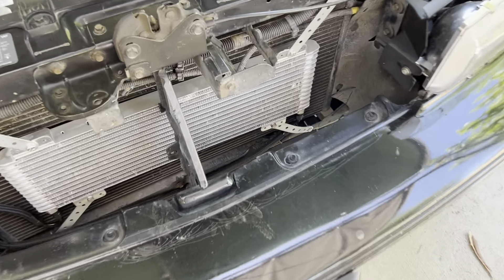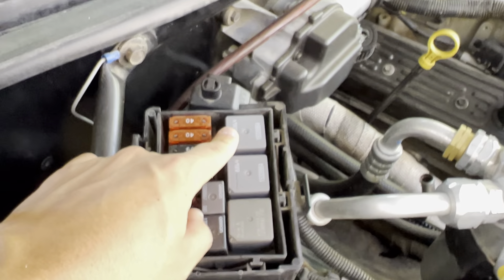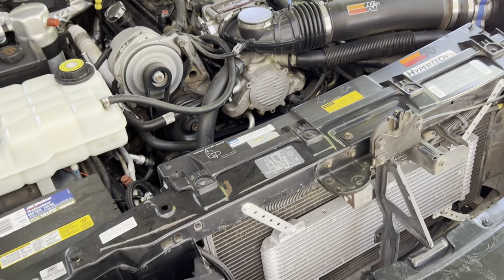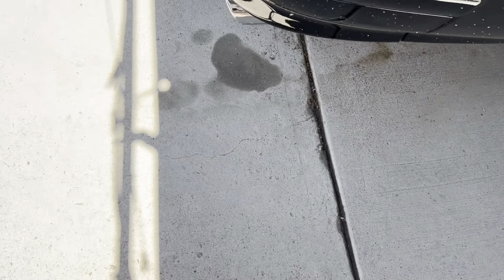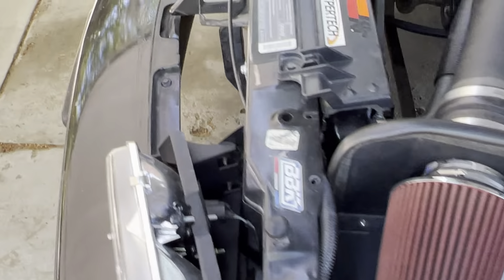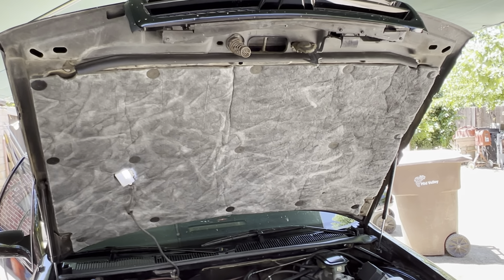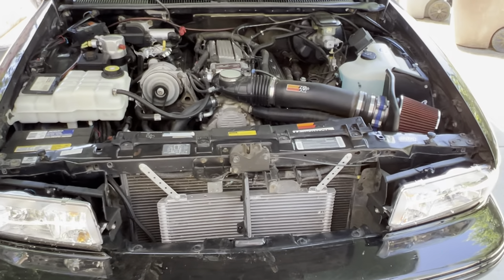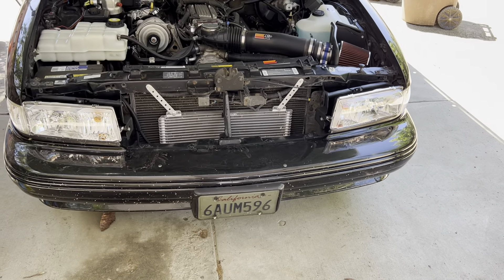New Radiator & Upgrades on Impala SS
I currently have a 3000 stall by Edge Racing Converters.